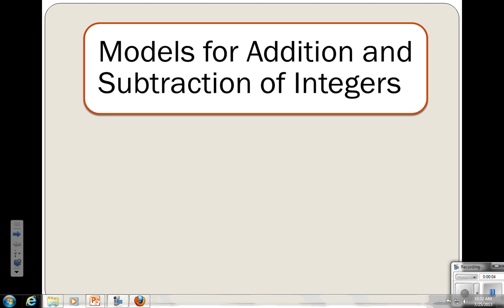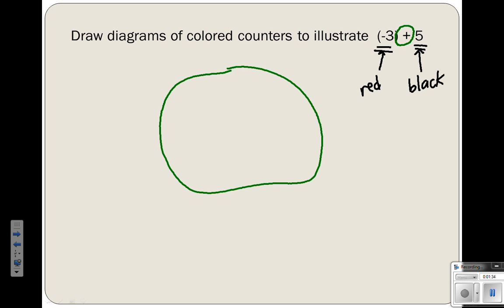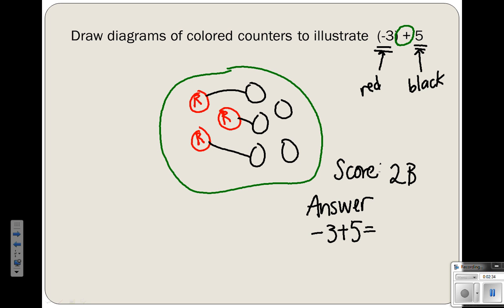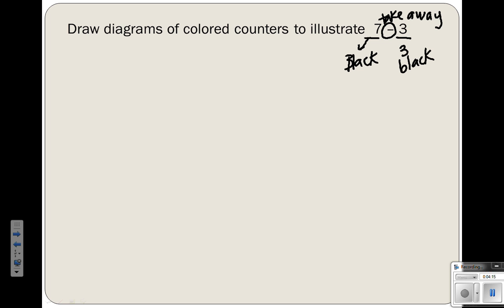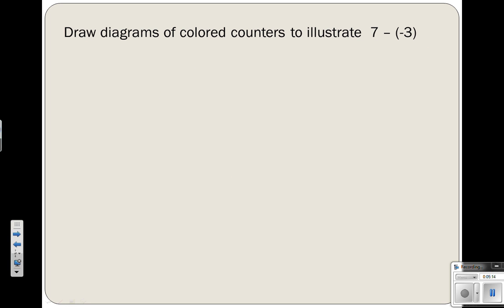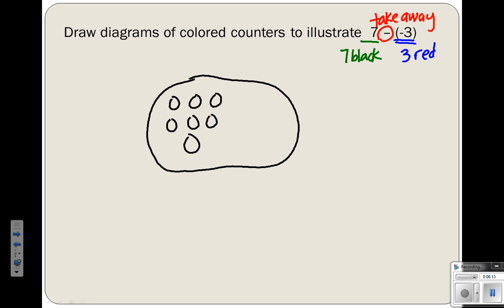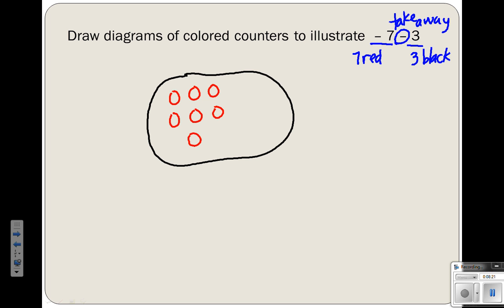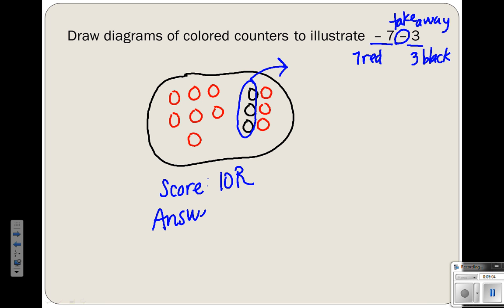Addition and Subtraction of Integers (colored counter diagrams)